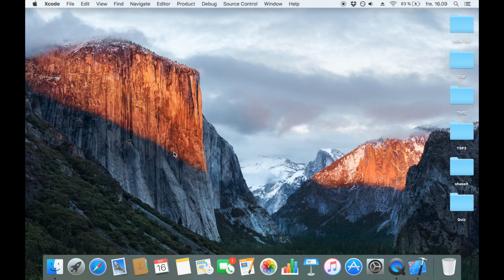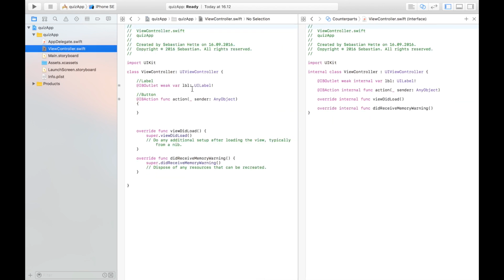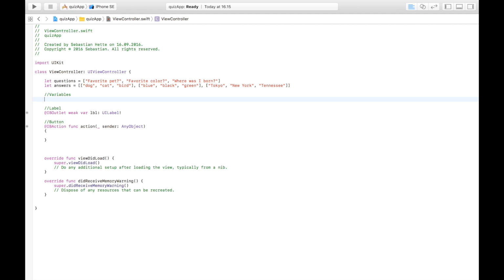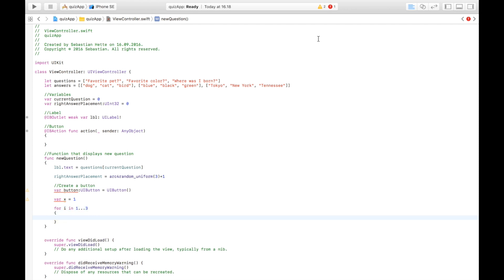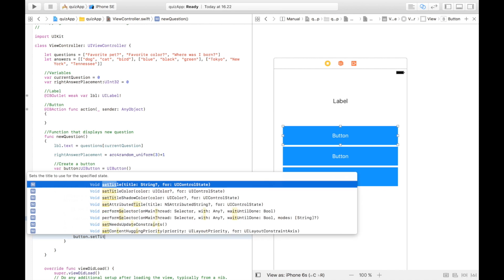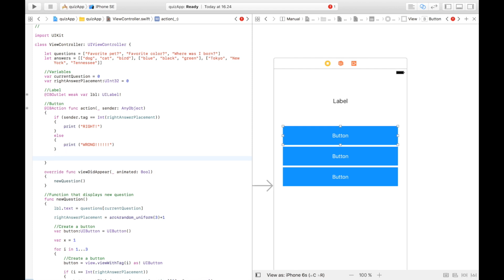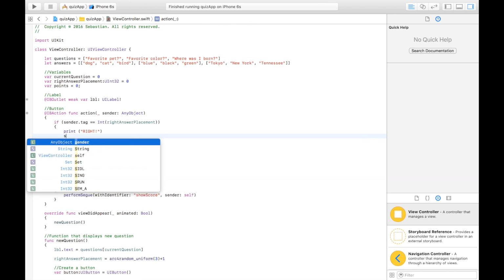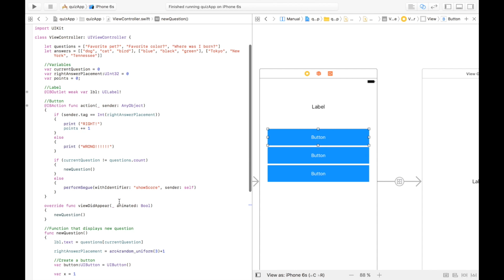How To Make A Quiz App In xCode 8 (Swift 3.0)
In this video, I show you how to make a fully functional quiz app in xCode 8, using Swift 3.0.